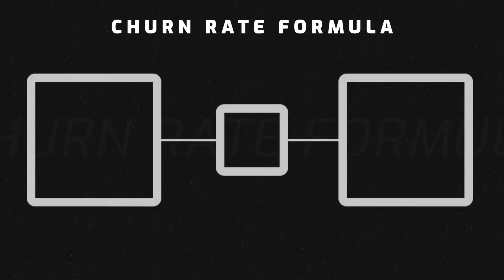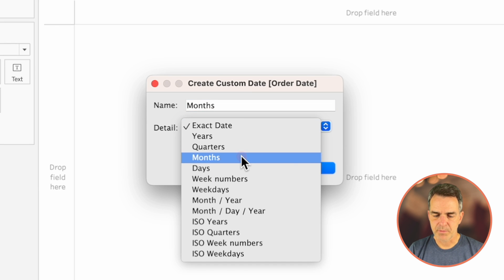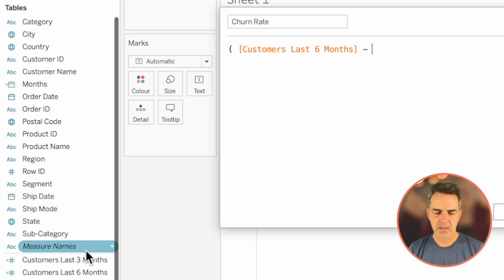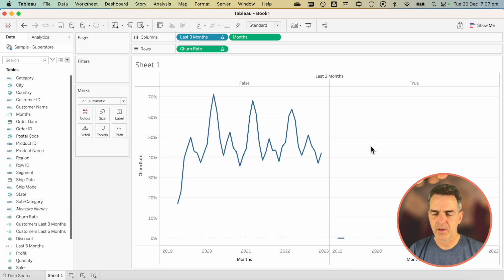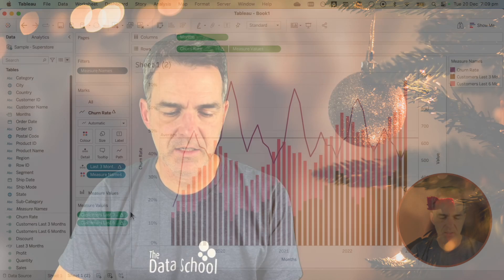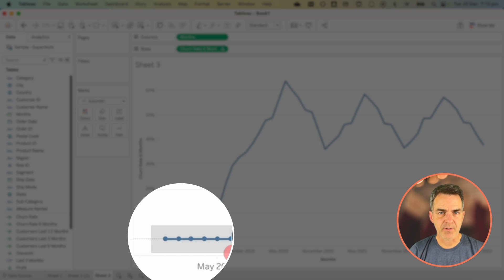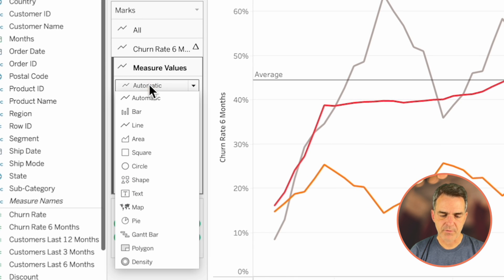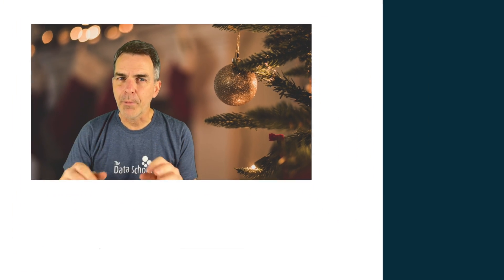Tableau - Calculate Customer Churn Rate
In this tip, I’m show you how to calculate the 3-month and 6-month churn rate in Tableau. To calculate churn rate, all you need to do is:

1. Create 4 calculations
2. Follow the 8 simple steps to build the view

Customer churn rate is the % of customers that you’re losing in a predetermined time period.

Churn rate is bad because if you don’t know how many customers are leaving, then you won’t know the impact on your revenue and you would be able to make changes to reduce churn.

This channel is dedicated to making you great at Tableau and introducing you to careers and influential people in data.

Amazon Music

MY EQUIPMENT
** Blue Yeti Microphone

** Endurax 66" Video Camera Tripod
** iPhone 13 (camera)
** Neewer® 700W Professional Photography 24"x24"/60x60cm Softbox for Lighting

CREATE GREAT YOUTUBE CONTENT
🎬 Part-Time YouTuber Academy - Ali Abdall's 6-week live online course on becoming a part-time YouTuber